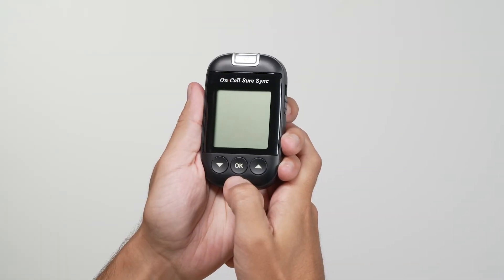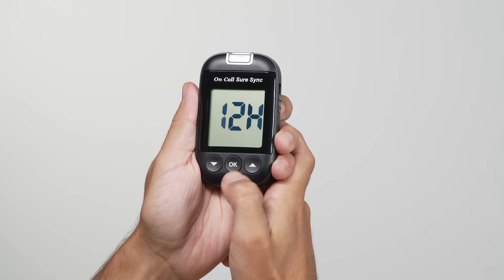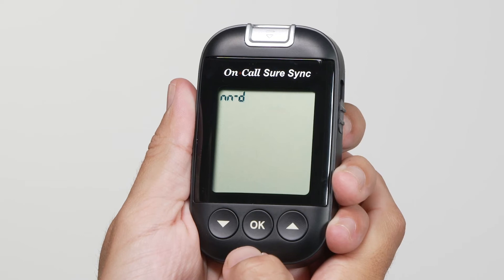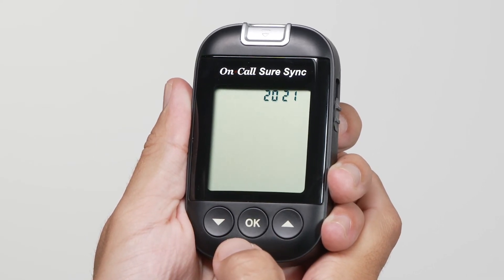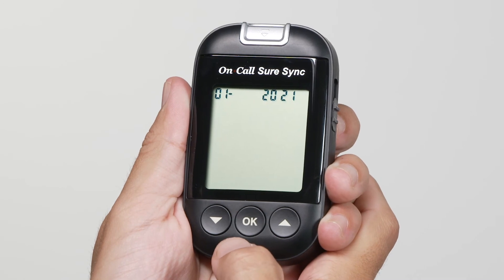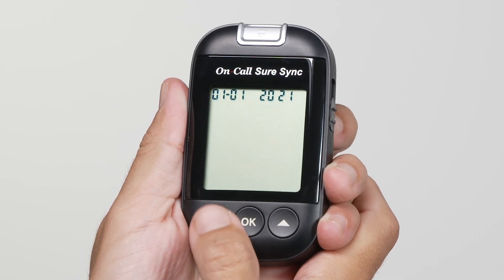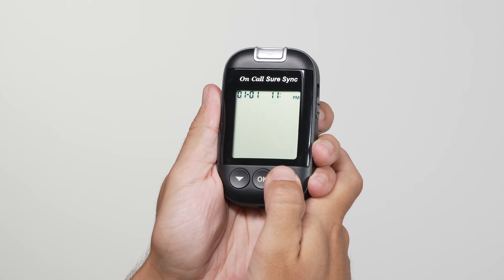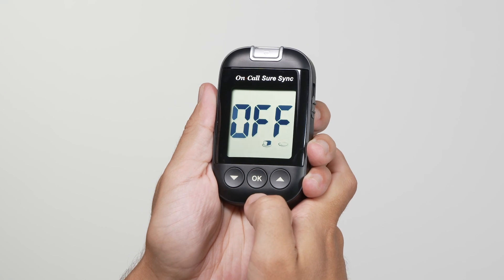On Call Sure Sync Meter Setup